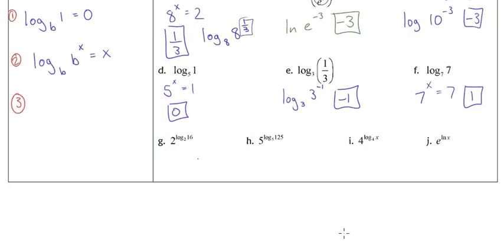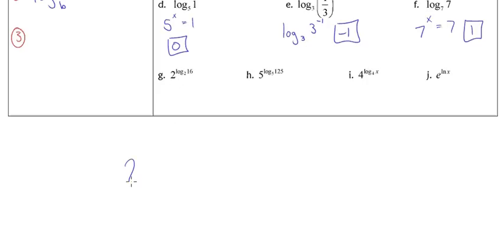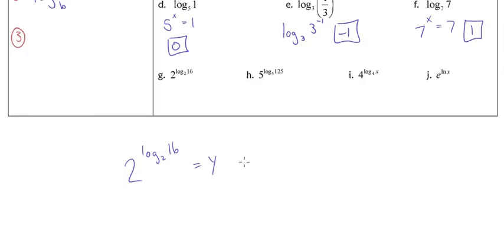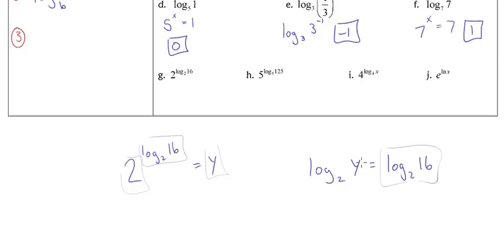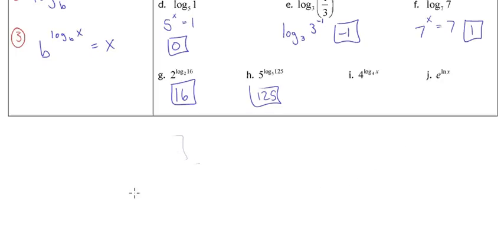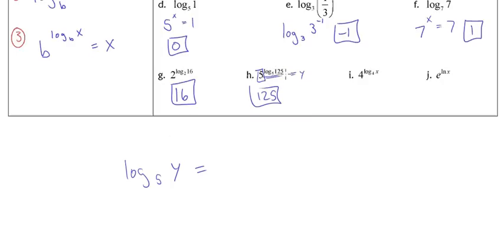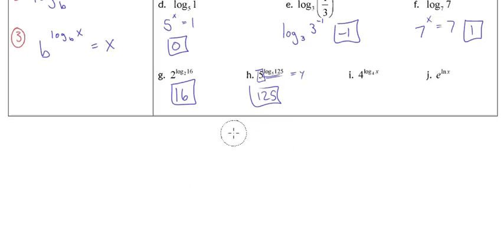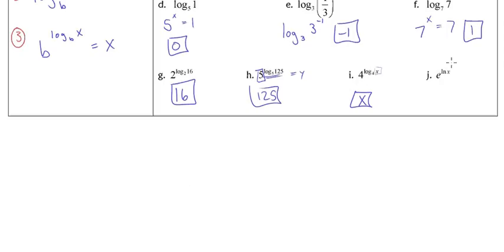5 5, part 5 3